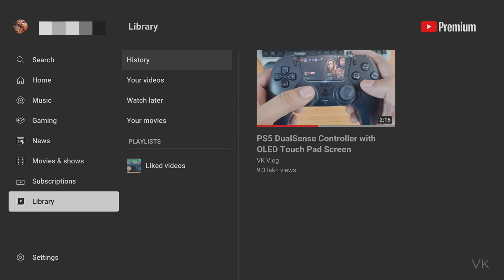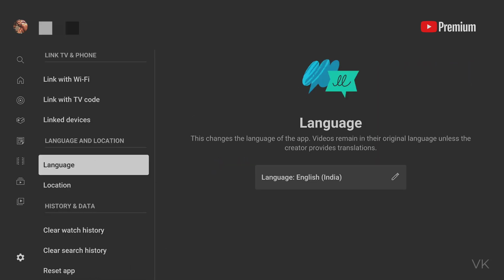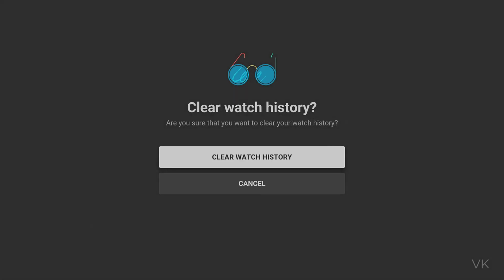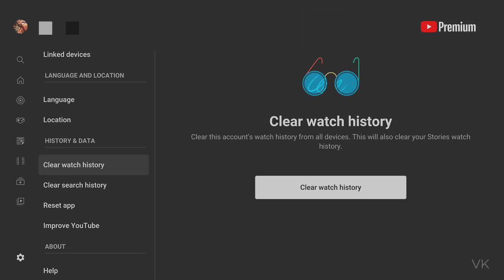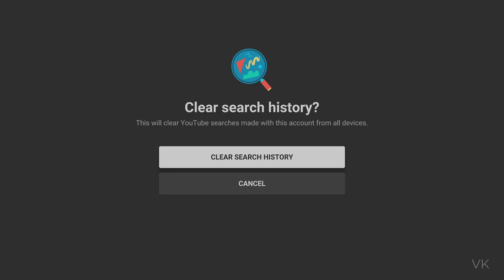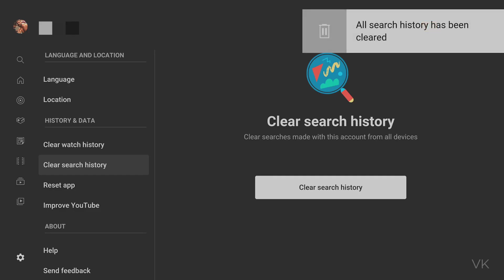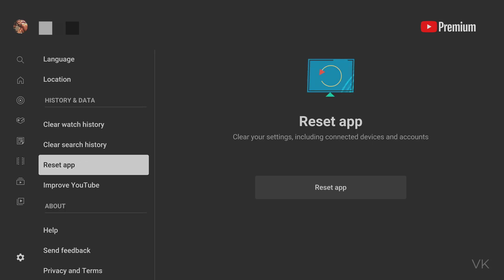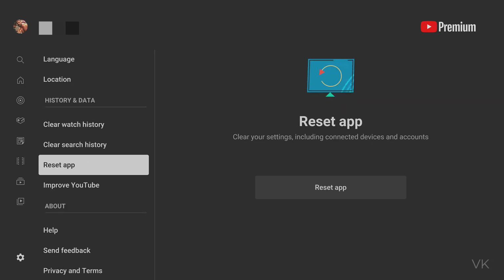How to Delete youtube watch history or search history in xbox console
hello guys, in this video, i am explaining How to Delete youtube watch history or search history in xbox console